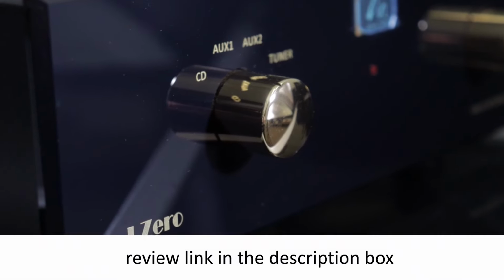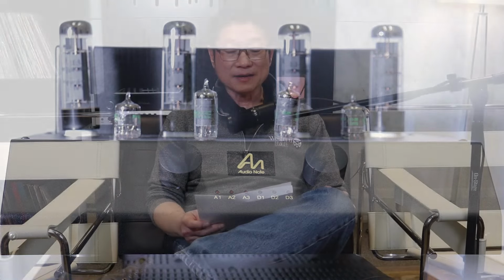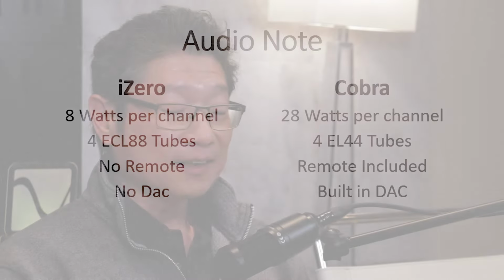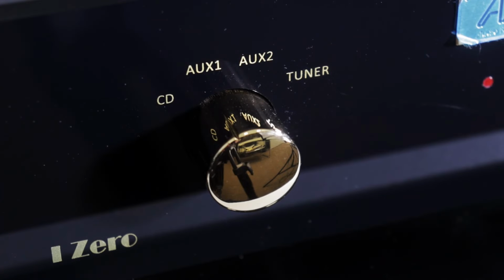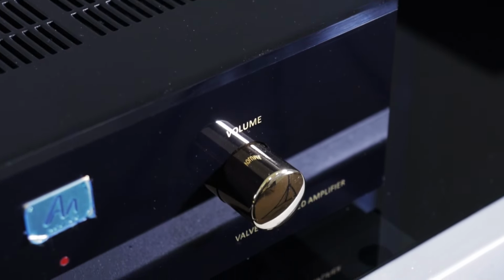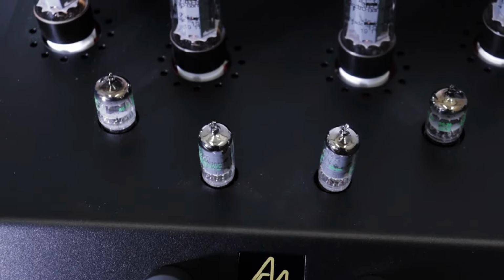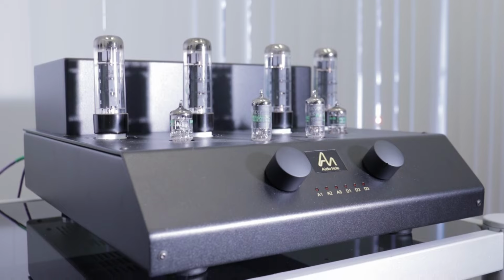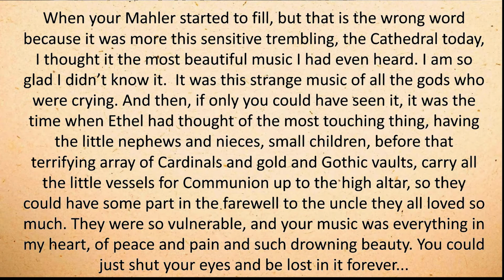Sibling Rivalry; AudioNote iZero vs Cobra - Adrian compares the 2 tube integrated amps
Brother Vs Brother!  It's the punch-above-its-weight Audio Note iZero vs its beefy-big-brother, the Audio Note Cobra!

Music we mentioned:
"Something Cool" - June Christy
"Wish You Were Gay" - Billie Eilish
"Taste" -  Tyga
"Oh My Sweet Carolina" - Ryan Adams
"Mahler's 5th Symphony" - Adagietto

If you are interested in our playlists, here is how to get them:

Thank you very much for your support. Here is the link to our fundraising efforts to date:

If you have suggestions for future topics, please let us know.